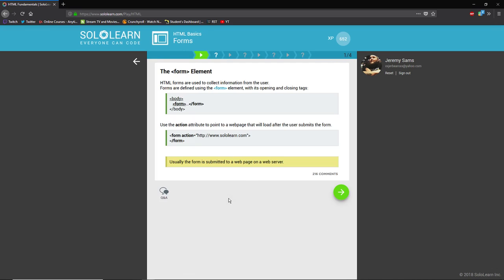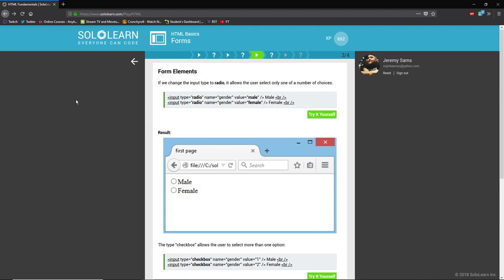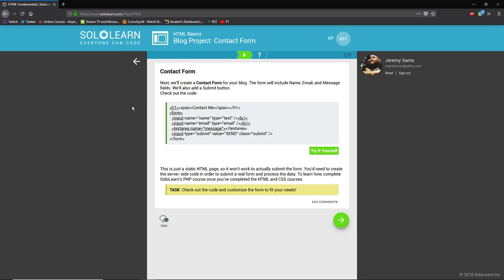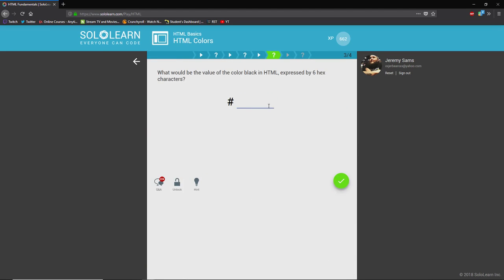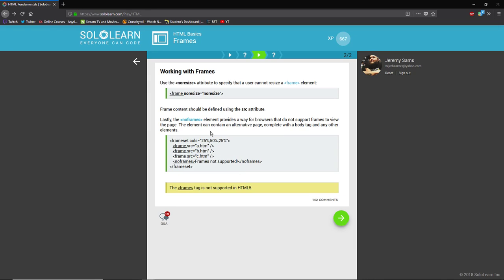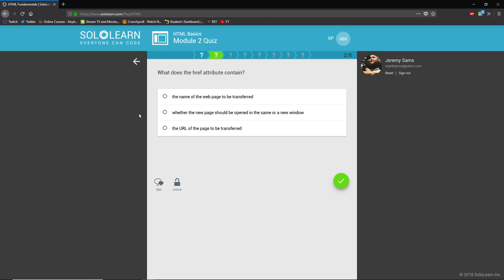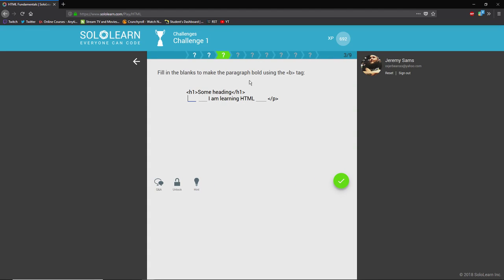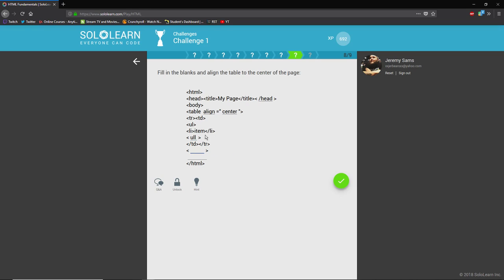Learn HTML with SOLOLEARN! Part 2